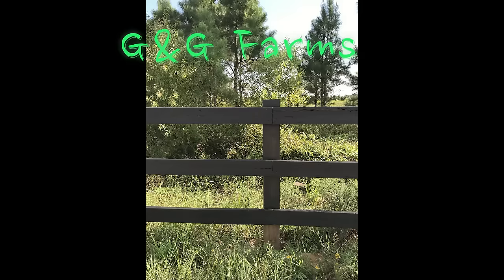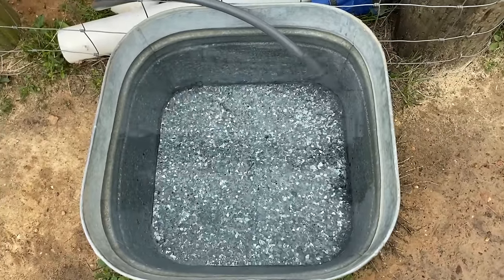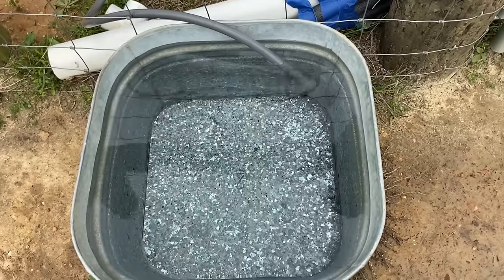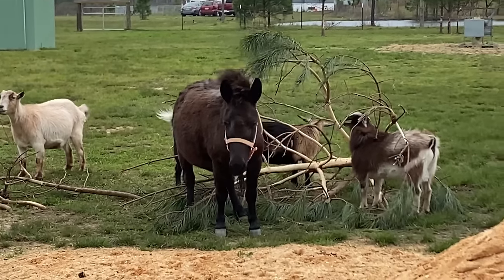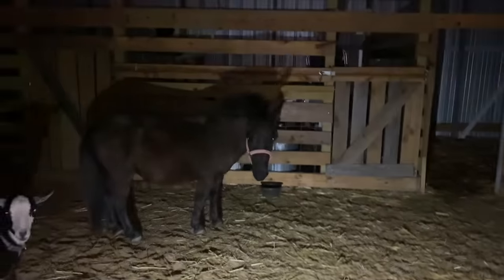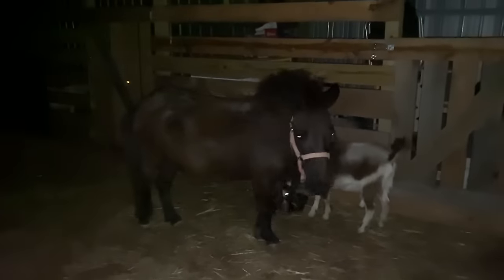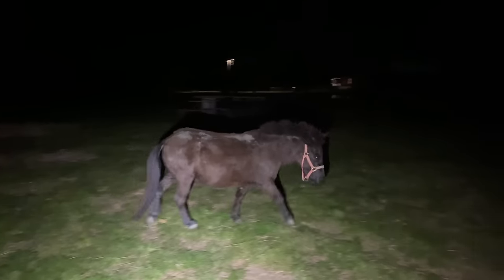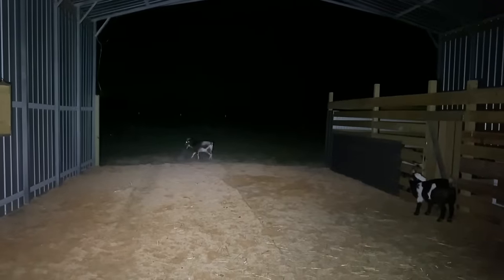An Emergency with Nellie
Nellie wasn't feeling well, vet was called.